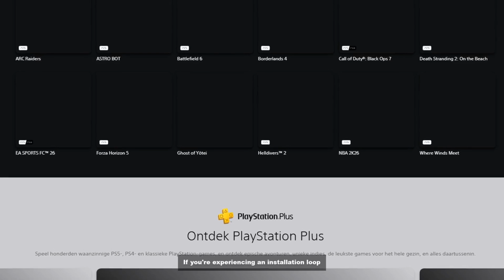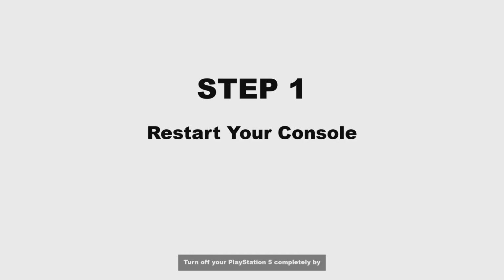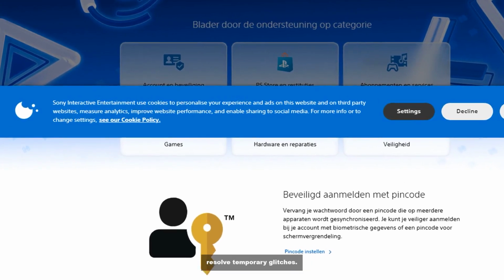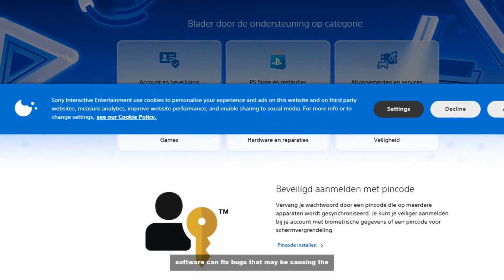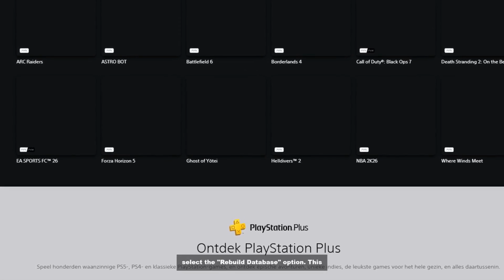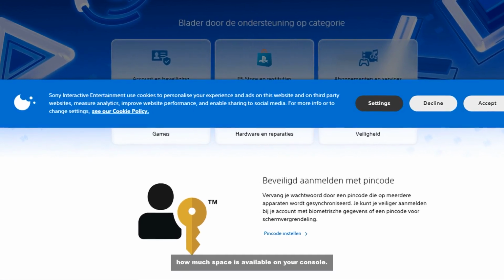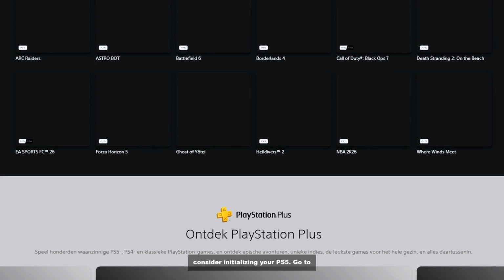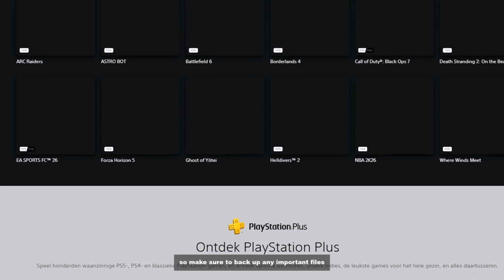How To Lower PlayStation 5 Installation Loop 2026 (STEP BY STEP)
In this video, we will show you how to lower PlayStation 5 installation loop 2026 (STEP BY STEP). If you're facing issues with your PS5 installation process, this guide will provide you with effective solutions.